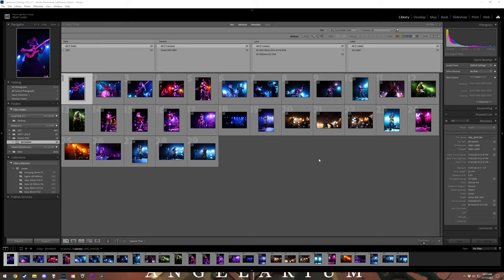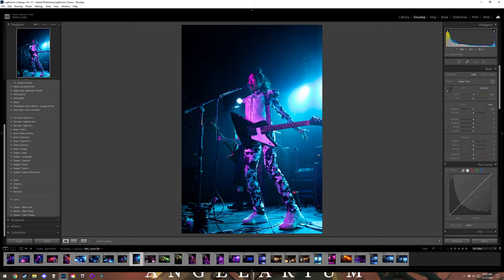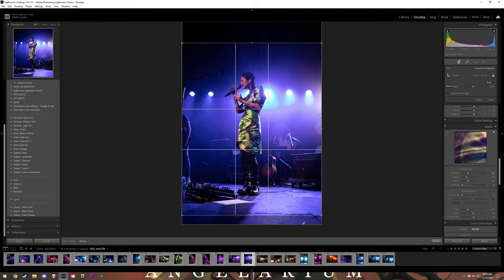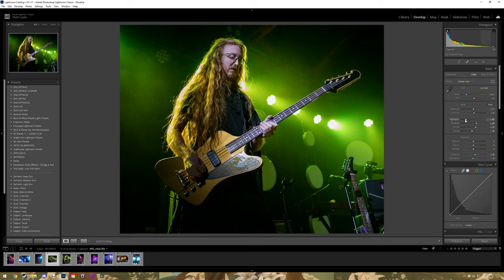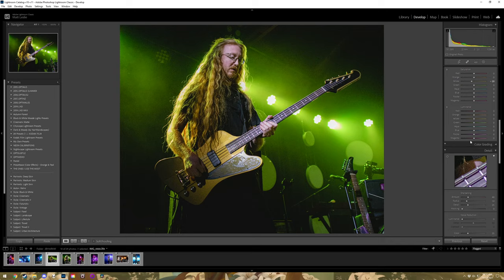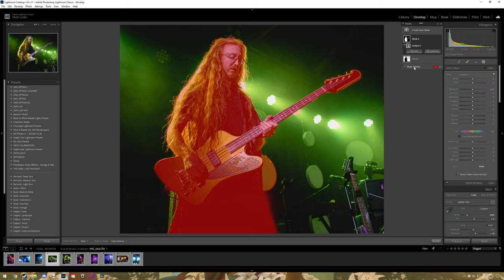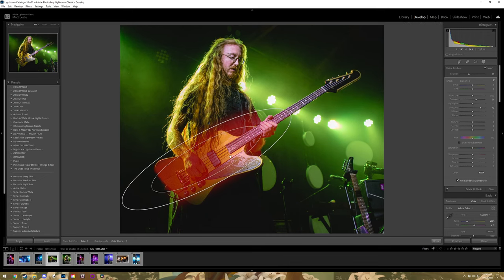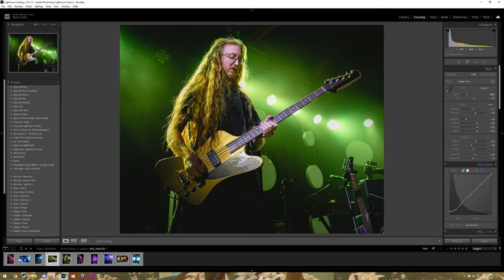Editing photos from a Japanese Breakfast show | Canon EOS M50 | Adobe Lightroom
Helping a friend out that is early in their photography journey by going through a set of photos they took from the pit at a Japanese Breakfast show, and showing how I personally would edit one of them.